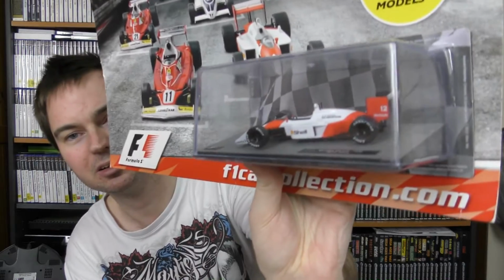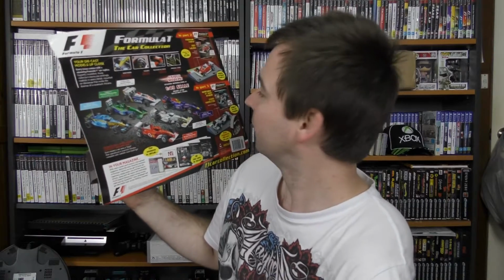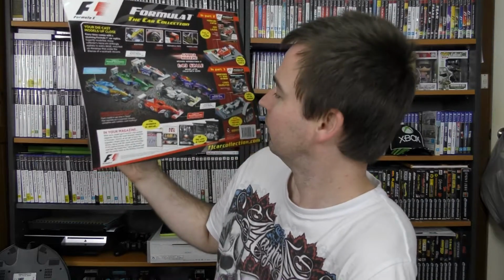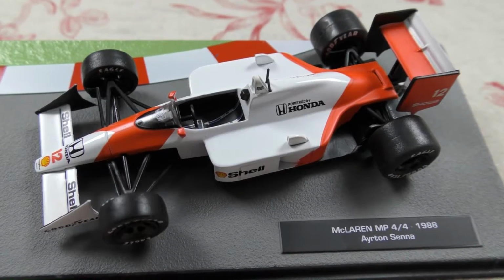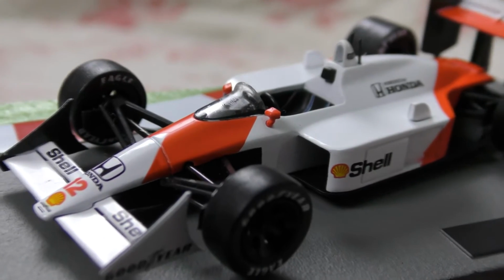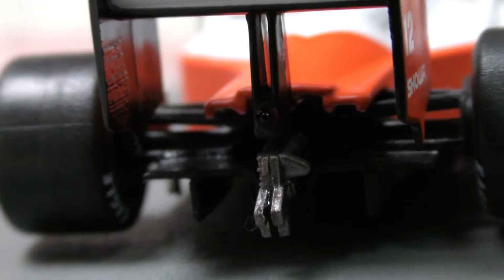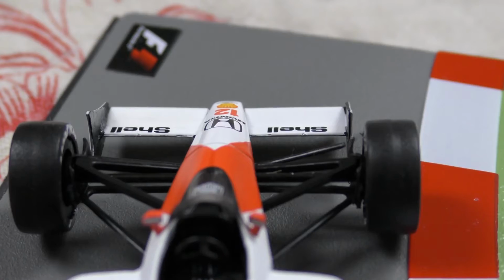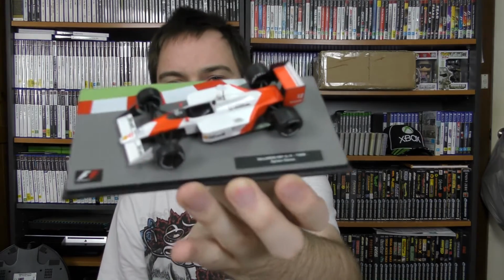f1 car collection part1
F1 car collection issue 1.
join me on my journey of 60 issues every 2 weeks